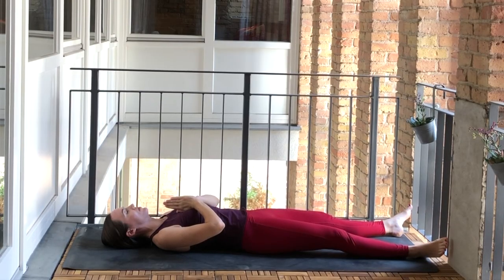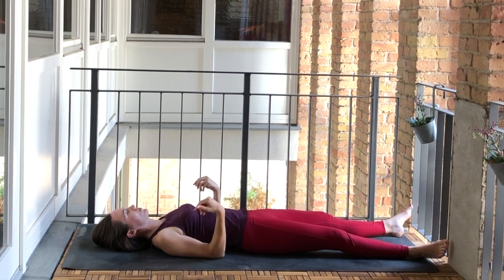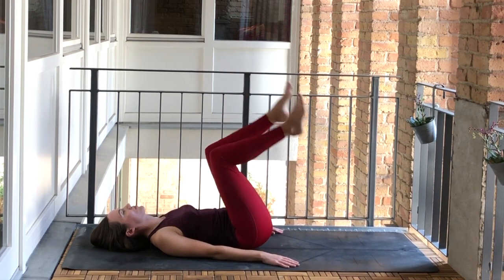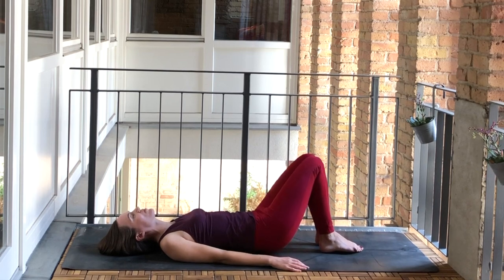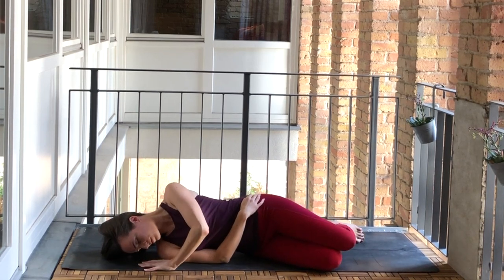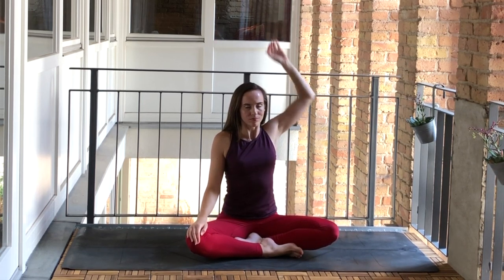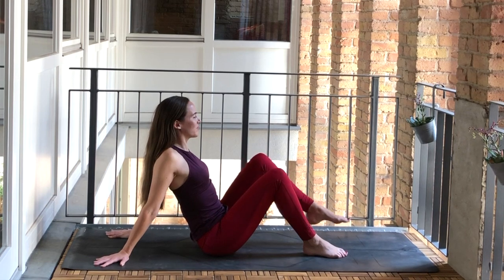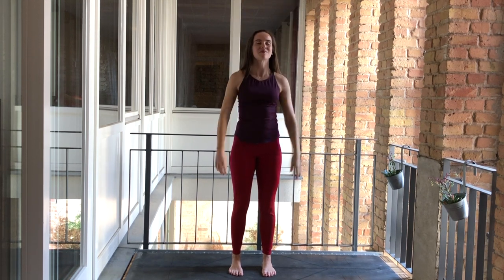MORNING YOGA FOR SENIORS - 10 Min to Ease into Your Day Slowly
In this morning yoga for seniors and beginners, we'll ease into our day by gently waking up the body with some gentle and slow senior yoga for limited mobility. We all have those slow mornings where it's nice to take some extra time to get going, and I hope that this will help show you that anyone no matter their age or ability can do yoga! Well done to you for starting your day out right!

💖 A huge THANK YOU for any donations you'd like to make to support me

Love,
Joëlle

If you purchase a product or service with the links that I provide, I may receive a small commission; however, I only recommend products that I truly love and personally use, and there is no additional charge to you! Thank you for supporting my channel so I can continue to provide you with free content every week!